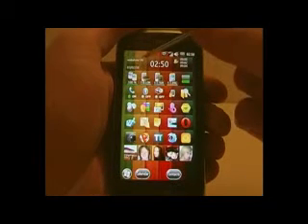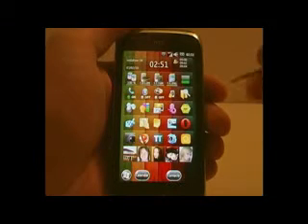windows mobile Resco Explorer 2010 PART 1